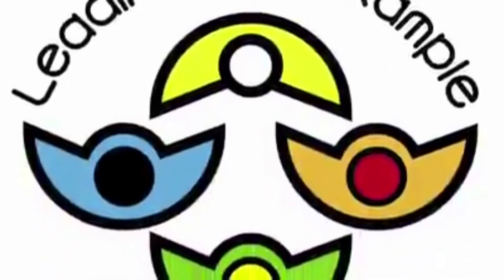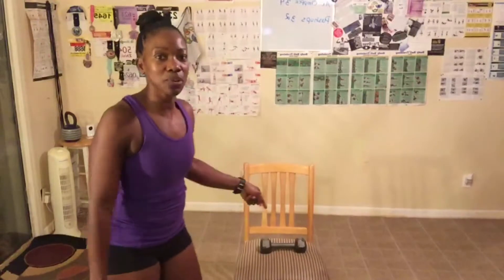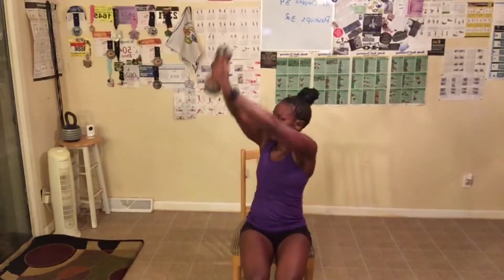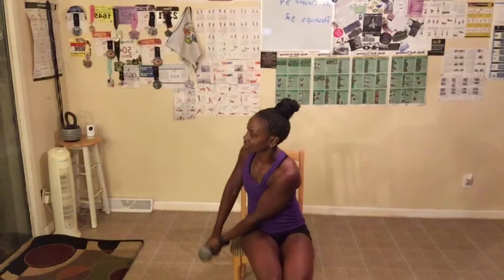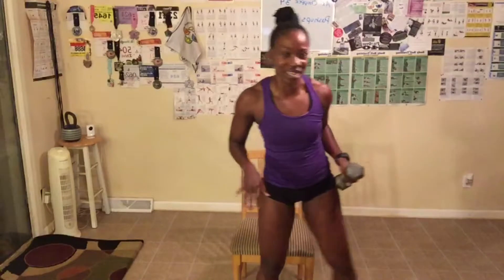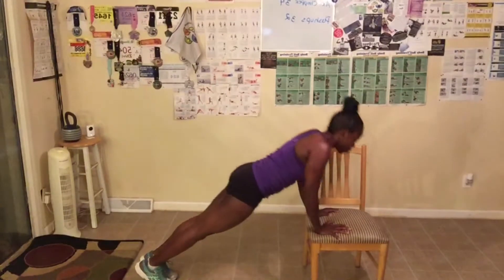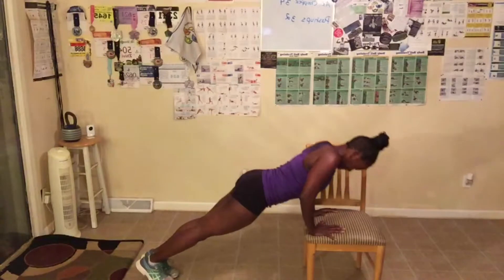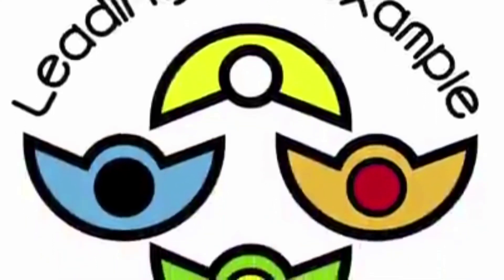Day 21 Ax Chopper (ABS) and Push-Up Challenge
Good morning. Please share.  Grab your chair. We have 9 days left of this challenge. Can you believe it?  Let stay committed to finishing strong. I have a great motivational message for you at the end of the workout today. Are you ready? Let’s do this. Welcome to day 21 of the 30 Day Challenge. If you're doing today's challenge, post DONE when you finish.  Consult you doctor when stating a new exercise routine.

Ax Chop Challenge
34 each side

Push-up Challenge
32  any way

I'm looking for people to be guest on my radio show to tell their healthy lifestyle journey.  You don't have to have reached your goal, this is about the journey. You can motivate others to keep going or to start.

Buy your copy of my new book Who Needs a Gym? Using Social Media for Weight Loss today.  or Amazon

Do you need motivation, encouragement and accountability for exercising and eating healthy?

It's time to travel and many of you will be eating out more. Download your free copy of Eating on the Go today

Welcome to LBX Fitness, where we hold you accountable for reaching your goals by providing free motivational, exercising and healthy eating videos.